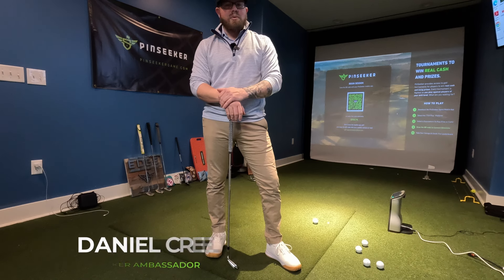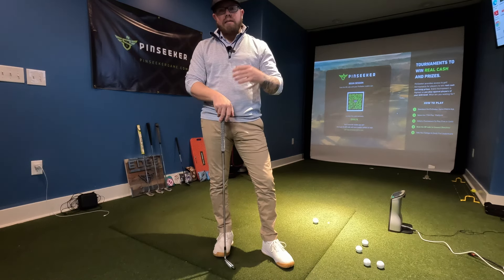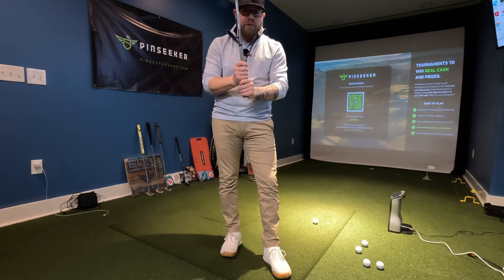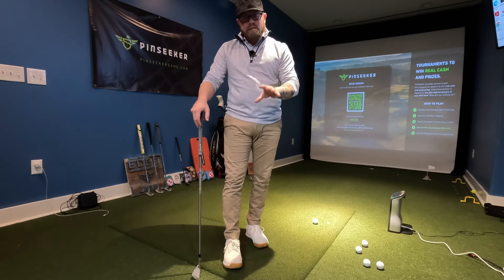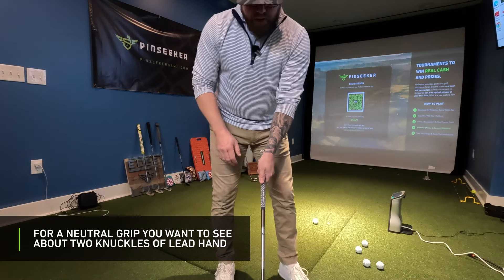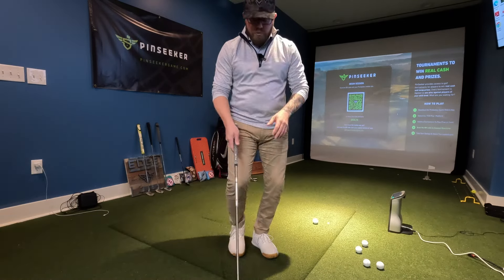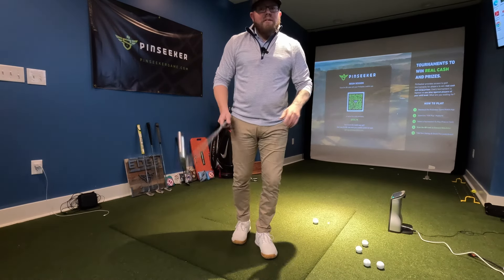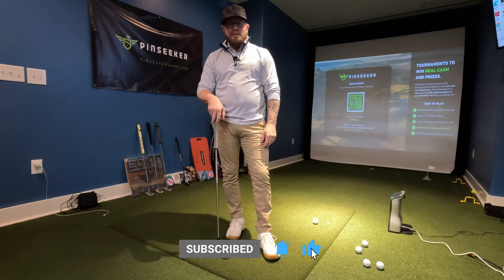Choose The Right Grip For Your Swing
The foundation for a good golf game starts with your grip! Don't know where to start or think your grip is negatively impacting your swing? See if these tips can help.

Looking for help with another part of your game?

Put your game to the test by downloading PinSeeker and playing today